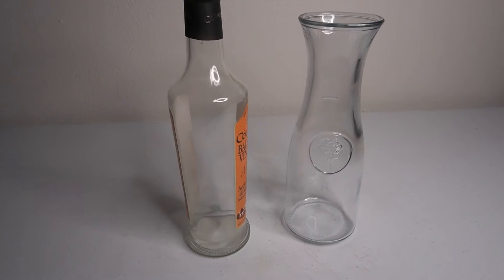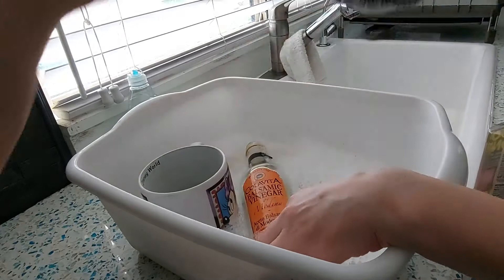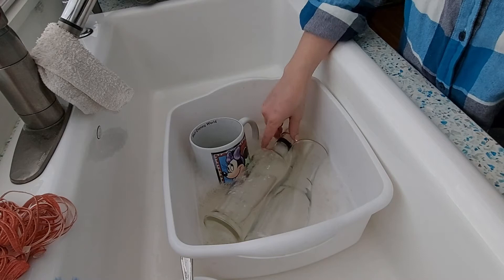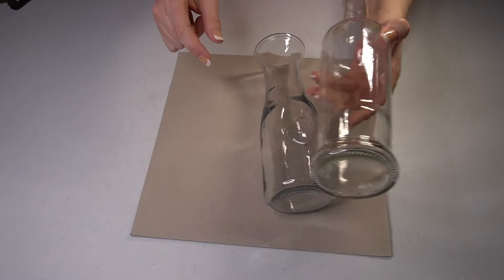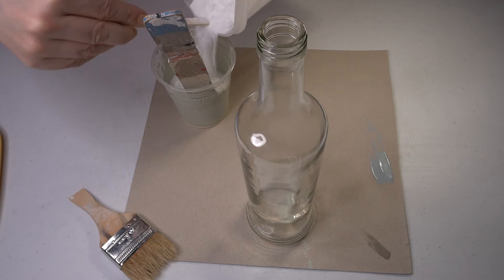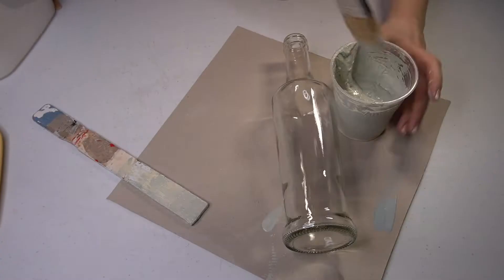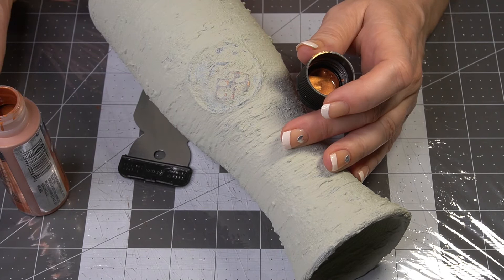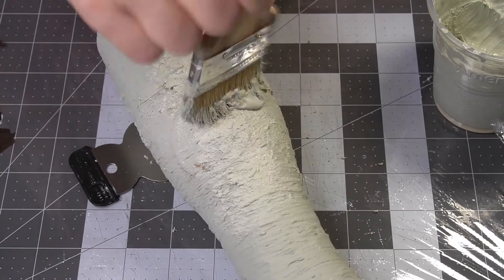Painting Glass Bottles with Baking Soda Part 2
In today’s video I’m revisiting an old idea and painting glass bottles with baking soda paint. I’m using some upcycled glass bottles and other on-hand materials to redeem myself from the first try at this faux finish.

If you haven’t seen this technique before there are LOADS of videos. Heck, I’m not even new to this. I’ve tried it before, with mixed results. But, this time I got great texture and the perfect shaped bottles for the job.

Products/Supplies/Materials used:

Goo Gone Adhesive Remover 8oz
Dawn dish soap
Paper towels
iExcell diagonal wire cutting pliers
Chip brushes (24 piece set)
Acrylic craft paints
Behr Premium Plus latex interior eggshell
Arm & Hammer baking soda - 64oz

CONNECT

All products, tools, materials, and supplies for this video were paid for with our own money.

NOTE:
We’re not contractors and can't advise you on your DIY home renovation or DIY projects. Our videos are meant to inform and entertain. Opinions on products are ours and don’t necessarily reflect your opinions. Use your best judgement in any project, just because we do something doesn’t mean you can or should. Even if you plan to DIY, anytime you’re unsure, uncomfortable, or unable to complete any aspect of your project, always seek the advice of a licensed pro.